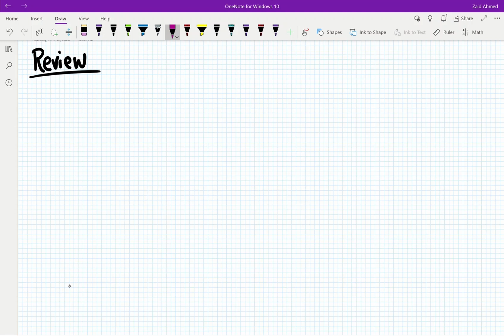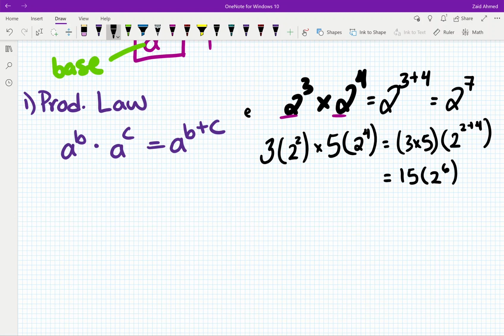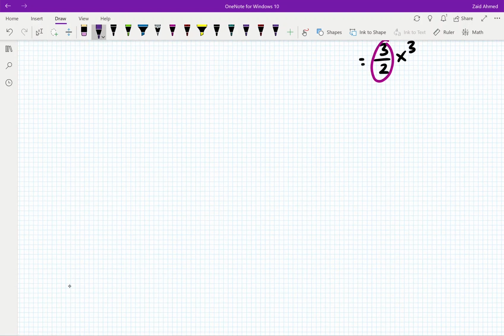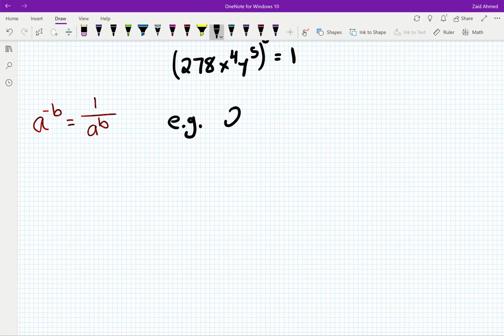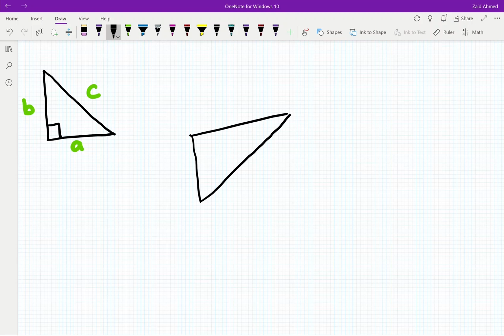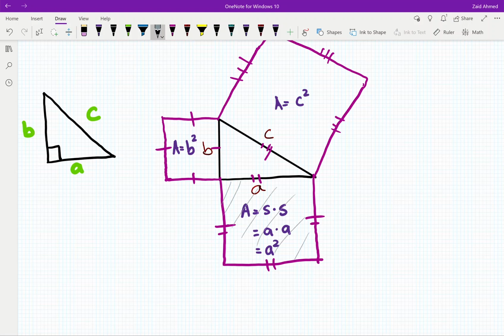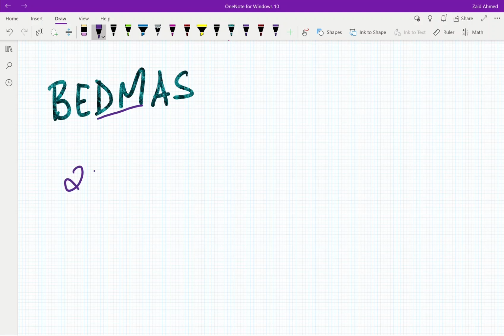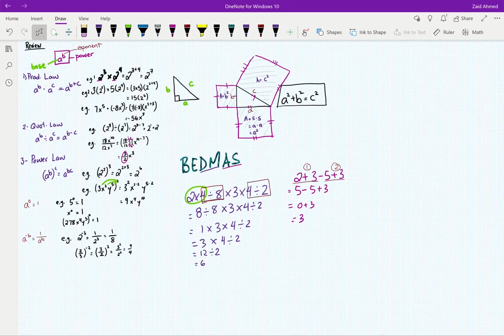MTH1W: Grade 8 Review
Here are some key concepts you should know before starting Grade 9 Math.